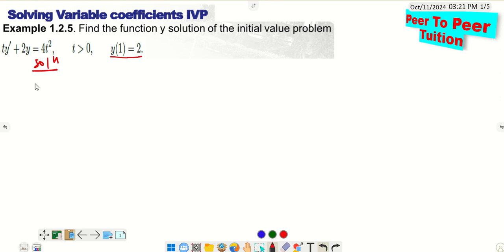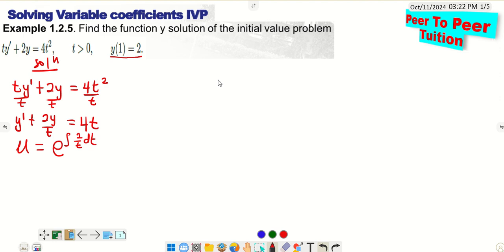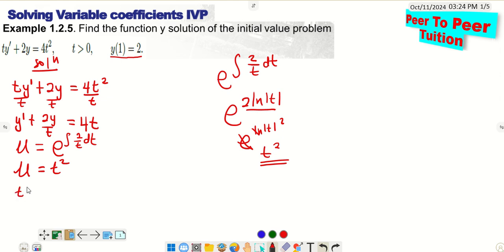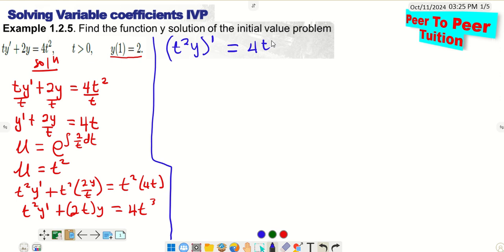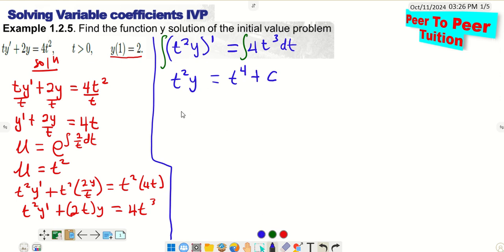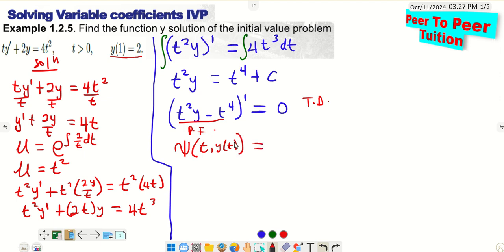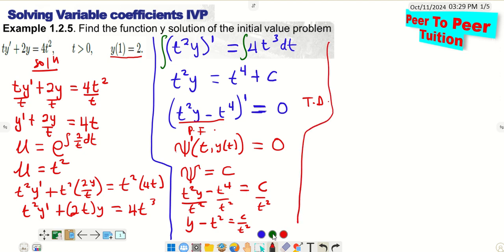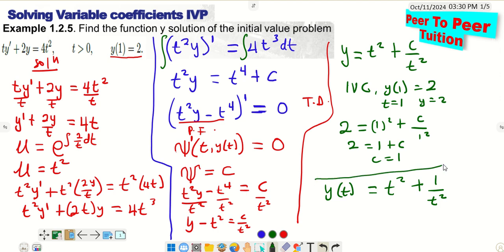VARIABLE COEFFICIENT WITH INITIAL VALUE VALUE PROBLEM